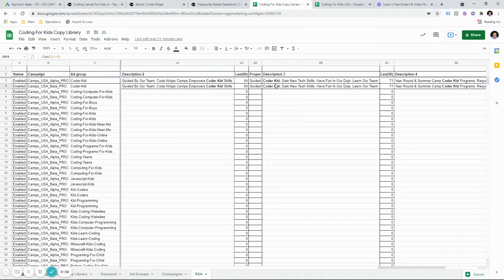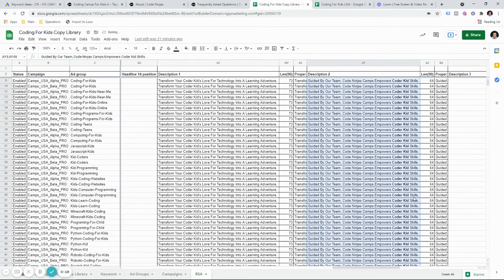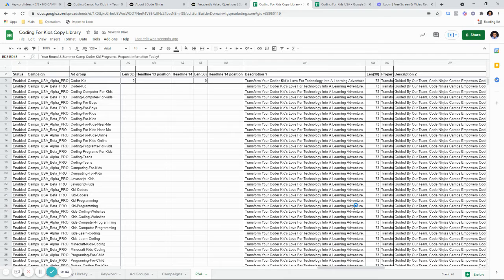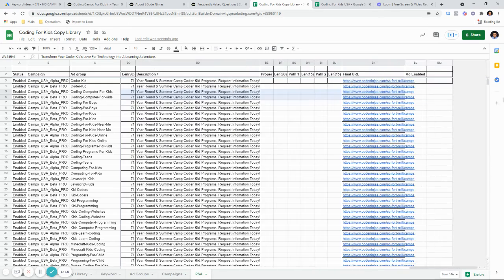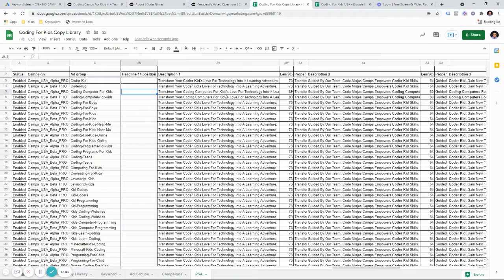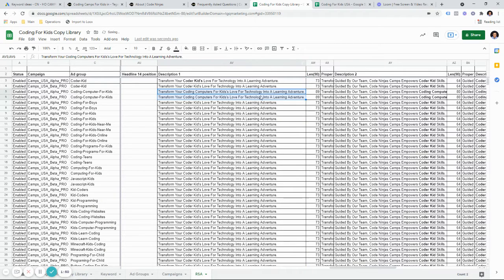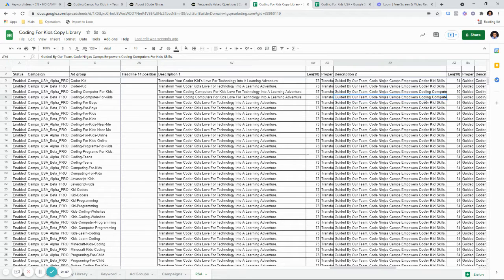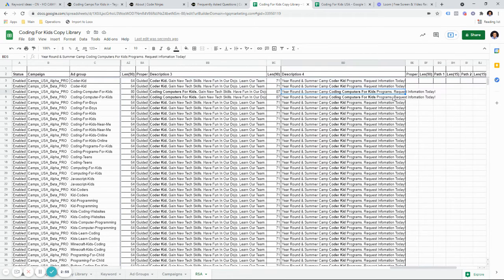Google Ads Descriptions Search Ads (Part 5 Tutorial)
Google Ads Search tutorial on how o make descriptions in bulk. All right. So now that we created our descriptions with our keyword in here, I'm going to show you how we can make multiple descriptions using all these keywords efficiently.
So first things first, you must want to drag all these down. All right. So now that all these descriptions are dragged down, that's great.
And you can still see your ad groups here. So now what you want to do now that you see this, you can easily take out this quarter kid keyword and place in coding computers for kids.
This is a pretty long keyword book. That's why we have so much description room here. So we'll just copy these and drag over and do control H in for coder, kid and replace with coding com huge tutors, or essentially replace all and click done.
Now we're going to QA this and make sure it makes sense for this specific. So transform your coding, computer kids, love technology and learning adventure.
That makes sense more or less guided by our team code niches empowers coding, uh, empowers coding computer for kids skills.
That makes sense. So guided by our team code ninjas code ninja camps empowers coding computers. Okay. Makes sense. Guided by our team of guided by our team code ninjas camps empowers coding computers for kids skills.
Yeah. So you find, I just want to pop in here and kind of read it back and say, does that make sense?
So coding, coding, computers for kids gain new skills, you're around gear around in summer camp coding, computer for kids programs.
Yeah. So essentially that's what you go through and you go to each ad group in your drag down to make sure that it matches up and just go through that process multiple different times.
And that's how you create the ad groups descriptions.